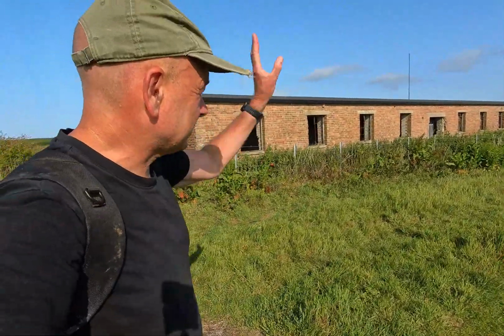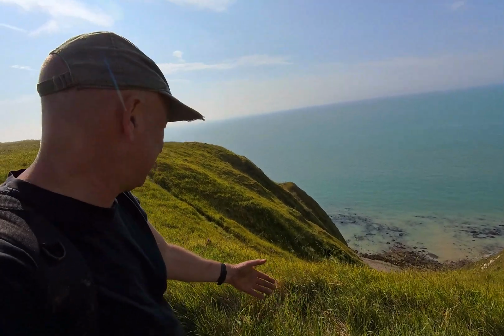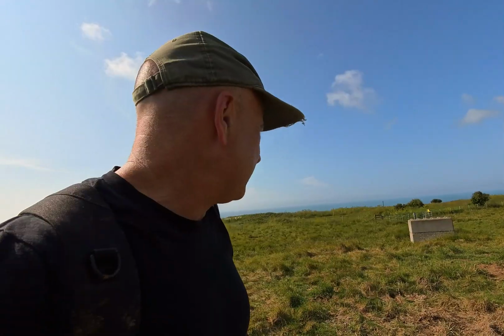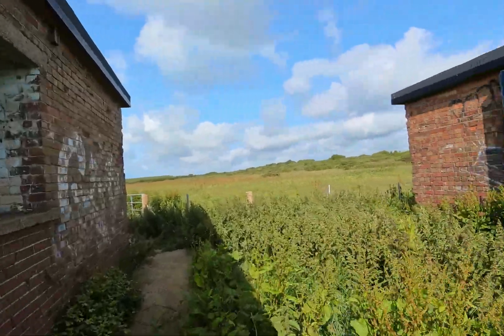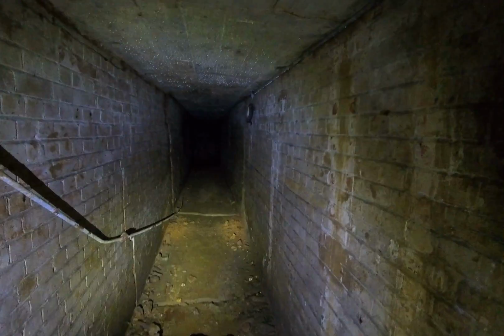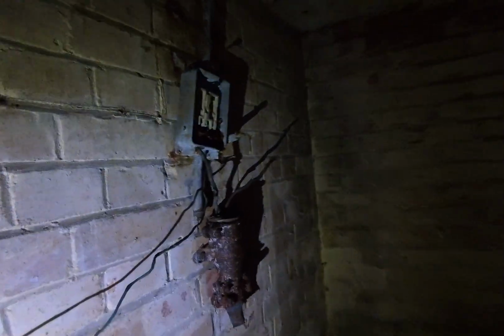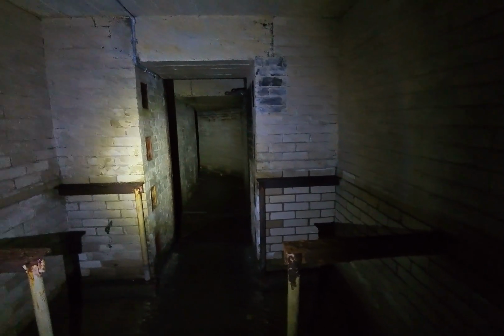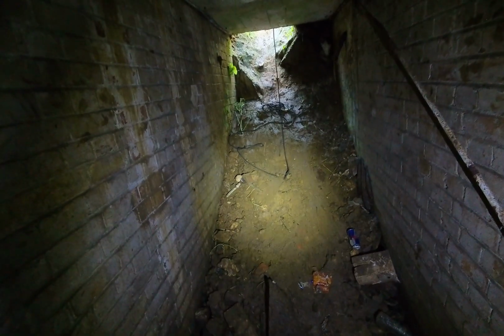Abandoned WW2 Battery on Dover’s Cliffs | Exploring Lydden Spout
Hidden on the cliffs near Dover, Lydden Spout Battery was once a vital WW2 coastal defence site built to protect Britain from German invasion. Today, this abandoned military bunker lies crumbling and forgotten.

In this video, I explore what remains of Lydden Spout Battery — from the surface gun emplacements and dining hall to the eerie underground ammunition magazines. These forgotten fortifications tell the story of Britain’s wartime defences, now slowly reclaimed by nature.

Join me as I step inside history, walk through dark tunnels, and uncover the secrets of one of Dover’s lost WW2 bunkers.